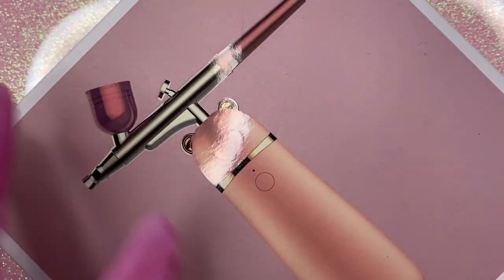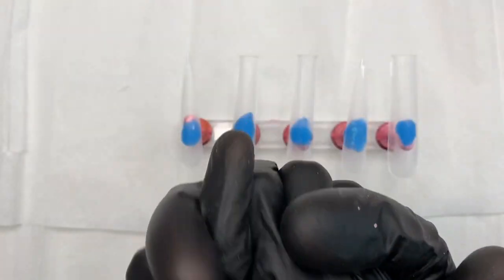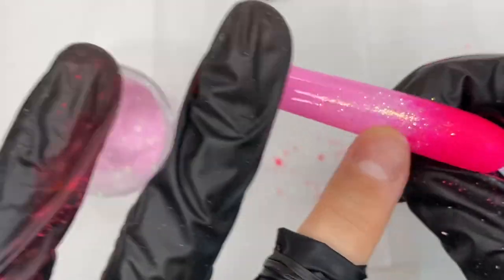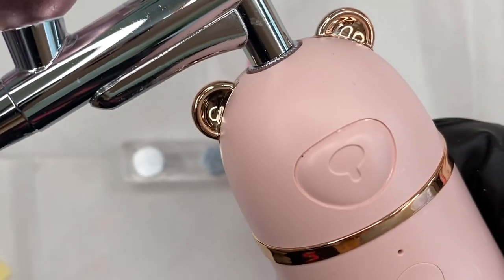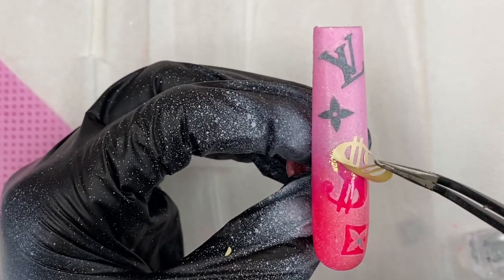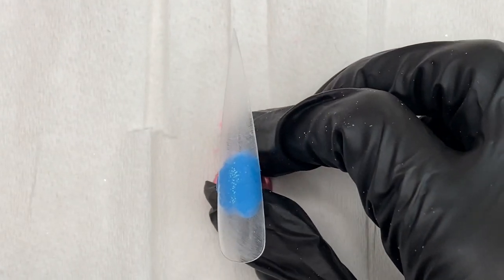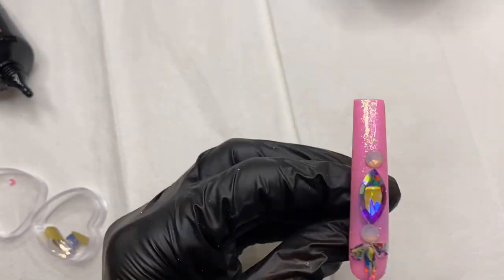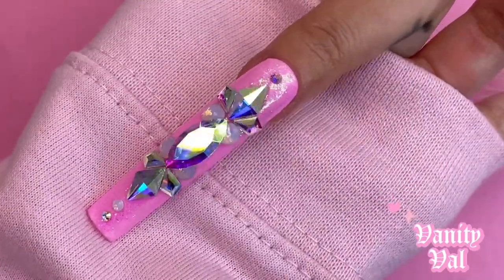Let’s try Airbrush nails for the first time | Are they easy to do?! | Vanity Val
Hii friend 💕💕💕!!! Today is the day that we try airbrush nails. This is my first time trying it out. How did I do?!!

💎 uv lamp

💎crystal pick up tool

💎 pink nail wipes

💎 pink gloves

💎pink buffing blocks

💎AB Bling kit

💎3D AB gem

💎fine black glitter

💎fine pink glitter

💎air brush kit

💎air brush white paint

💎3xl full cover Tips

💎pink powder

💎 Makarrt
-Mini AB bling kit

💎Enail Couture
-squeezeE rhinestone glue
-bubble gum gel
-wonder top coat

WHAT I USE TO FILM MY VIDEOS:

💎 iphone desk stand (perfect for filming nails)

💎hand phone tripod

💎double headed ringlight

Background:
Song: Home (Prod. by Lukrembo)

Although my voice is very high pitched I am a 28 year old woman, NOT A CHILD. My channel is intended for ADULTS and the General Audience. My Channel is NOT directed to children under 13 years of age.
I am also not a licensed nail tech, I am self taught. Use all tools with caution mmmkay 💅🏽✨.